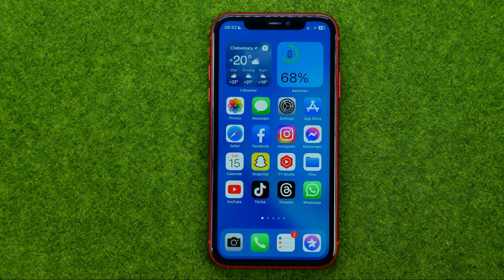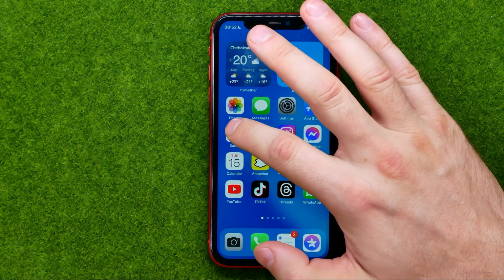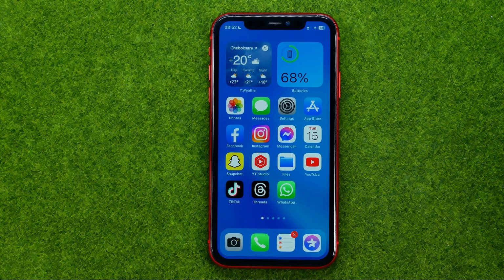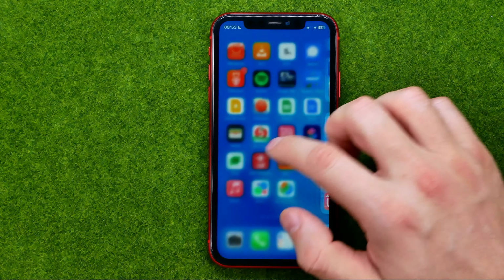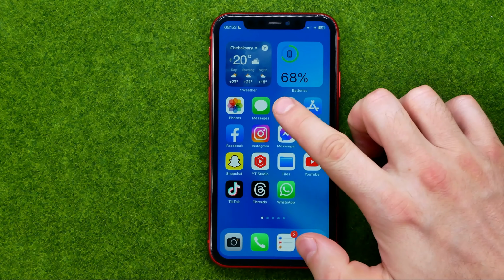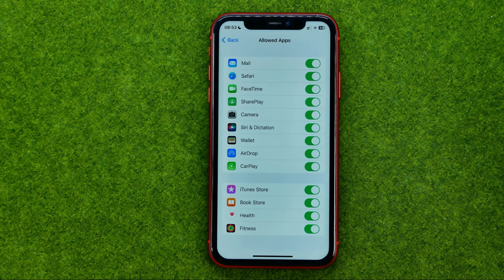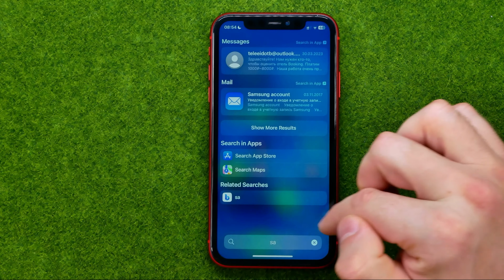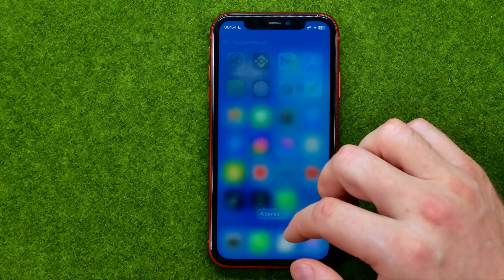How to Remove Safari From iPhone - Full Guide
If you are looking for a video about how to remove safari from iphone, here it is!